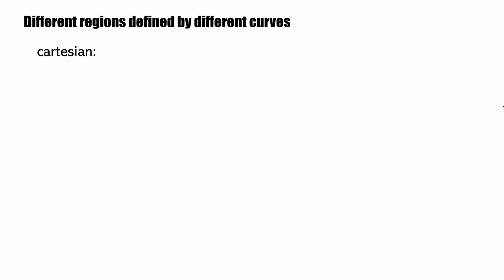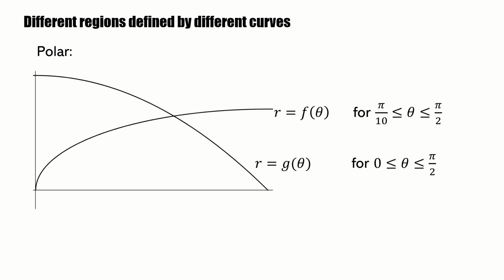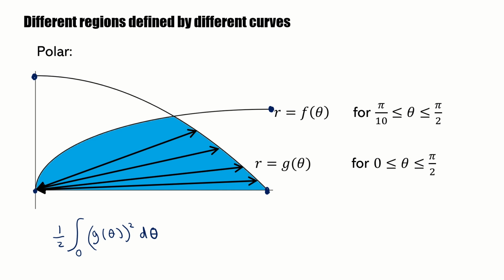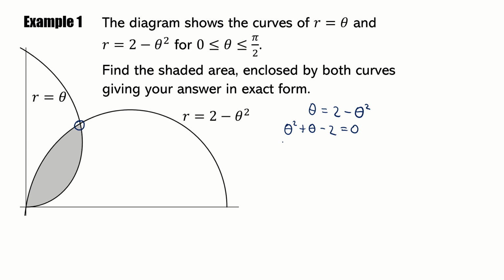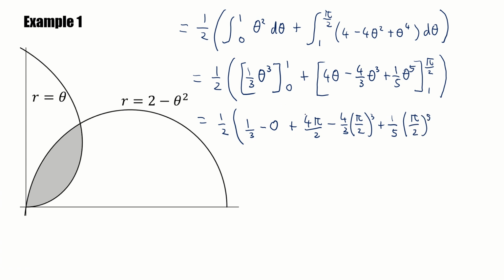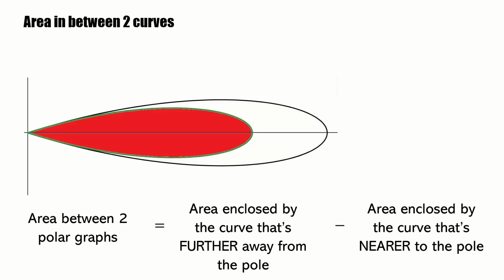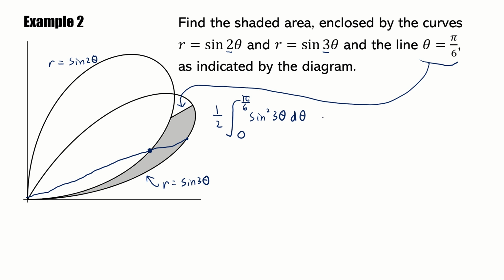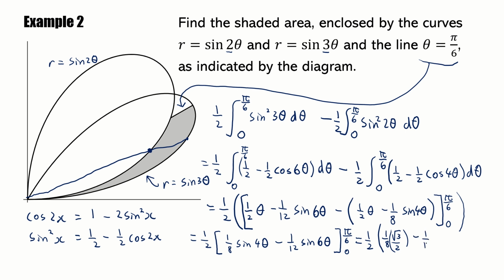Areas Between Polar Graphs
How to find the area enclosed by multiple polar graphs.